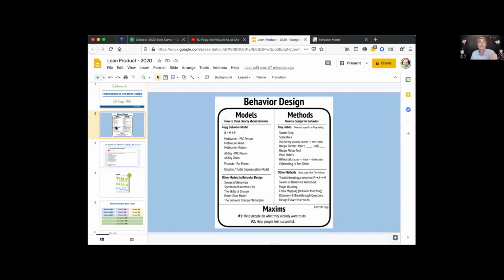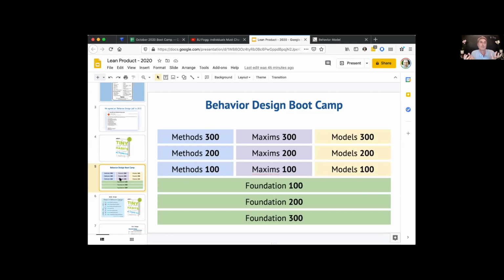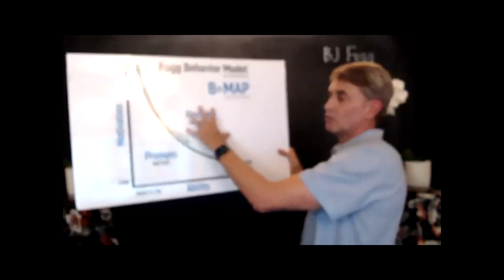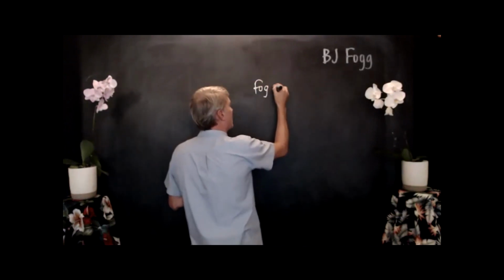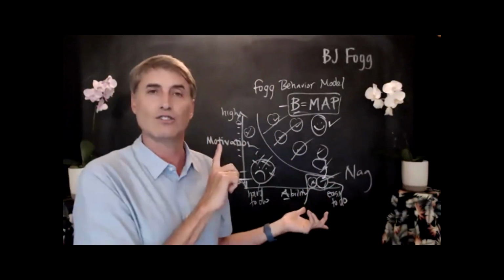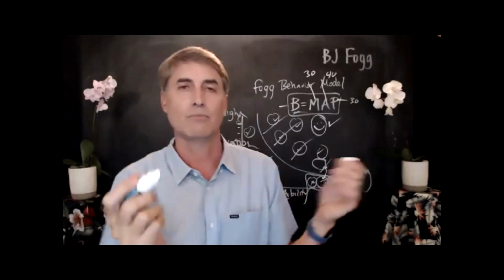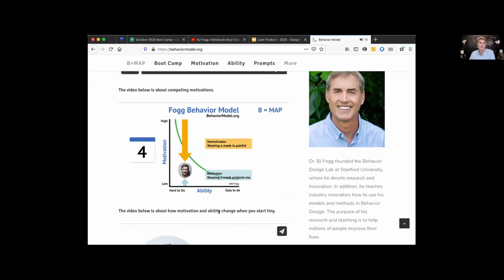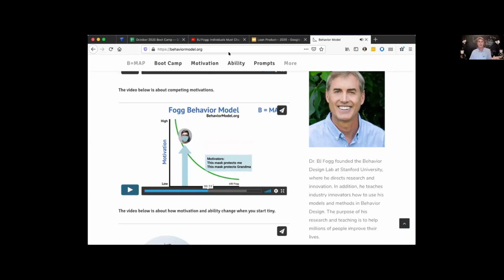Fireside Chat with Behavior Design Expert BJ Fogg and Dan Olsen at Lean Product Meetup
Dan Olsen had a fireside chat with Tiny Habits Author  BJ Fogg about behavior design at Lean Product Meetup webinar on November 12, 2020.

BJ Fogg, PhD, founded the Behavior Design Lab at Stanford University. In addition to his research, Fogg teaches industry innovators how human behavior really works. He created the Tiny Habits Academy to help people around the world. He lives in Northern California and Maui.

If you would like to see more videos like this check out the following talks from past months:

▶ Using Data to Set Your Product Strategy by Justin Bauer, who is the VP of Product at Amplitude: